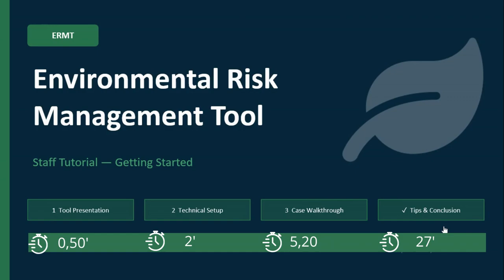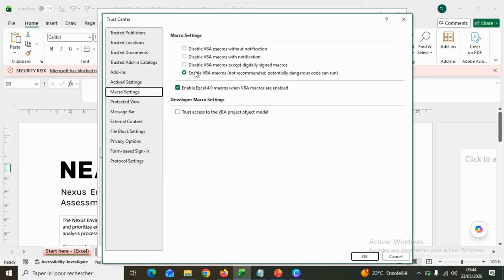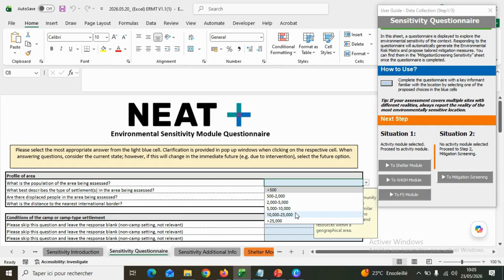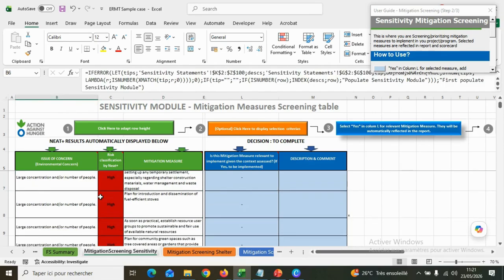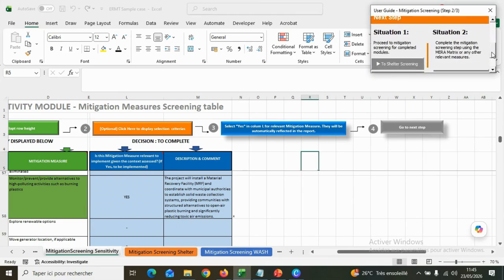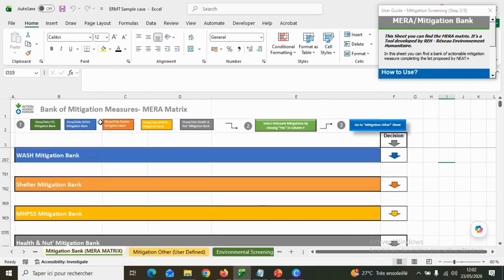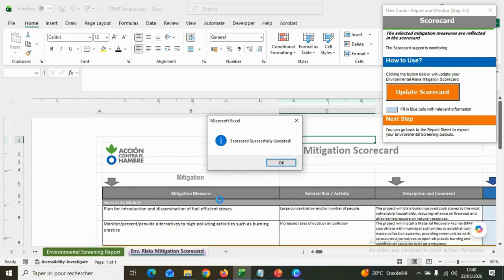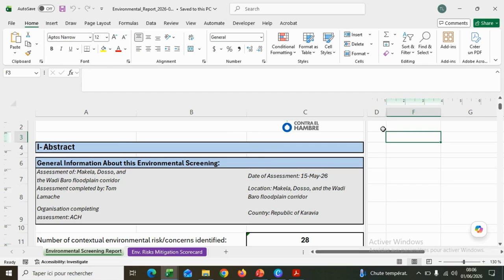ERMT Tutorial_June 2026 version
This video demonstrates how to use the Environmental Risk Management Tool (ERMT), designed to help humanitarian NGOs carry out quick, user-friendly environmental screening for field programs, and how to complete the tool's three phases: data collection, mitigation measures screening, and output generation (Environmental Screening Report and Scorecard).

The ERMT is built on the NEAT+ tool (UNEP/OCHA Joint Initiative) and uses the MERA matrix from Réseau Environnement Humanitaire network.

Thanks to Action Against Hunger Spain financial and technical support.